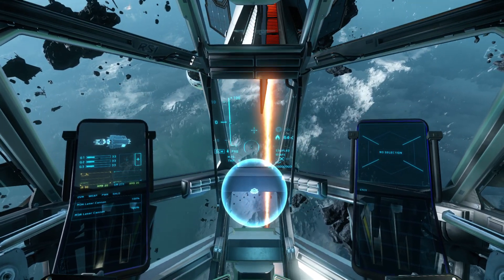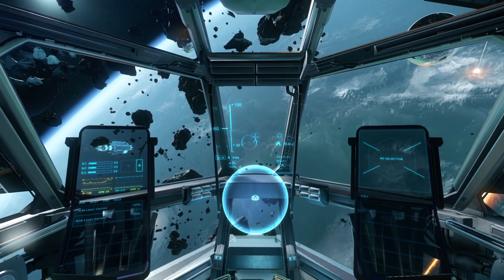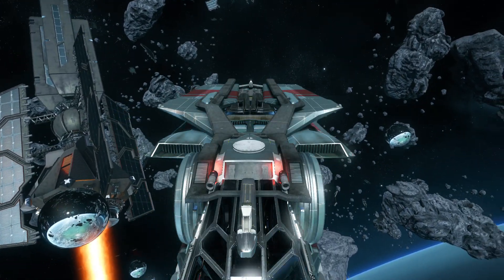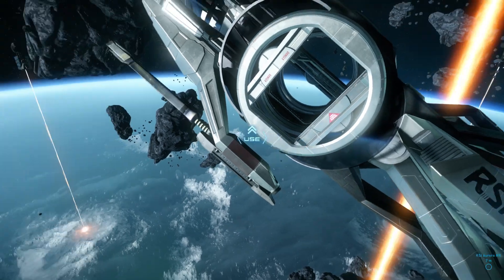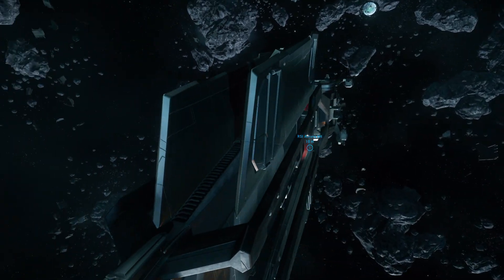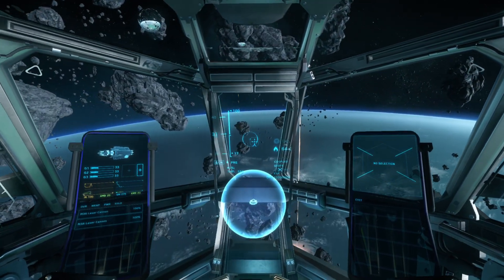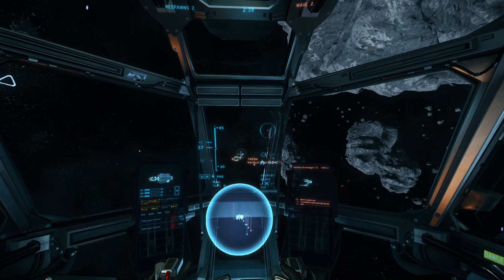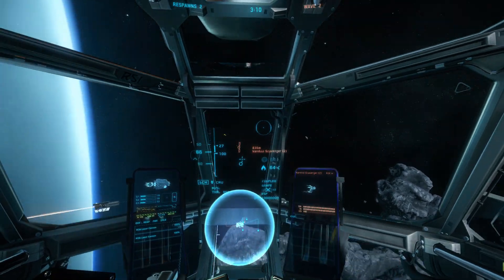✖ Star Citizen » Aurora MR Flight Test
Today I am taking the Aurora MR out for a flight test.  It's a really cool little ship.  I did notice a bug with the guns at the end, they don't aways fire.  I am sure this will be fixed later on.